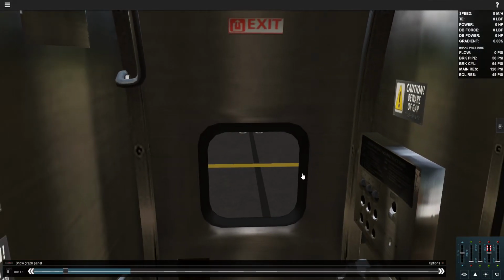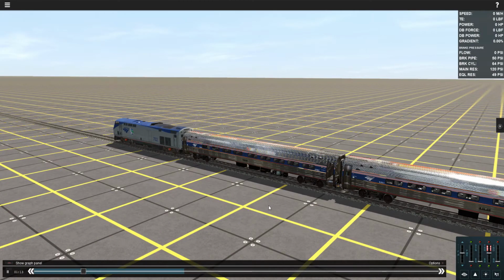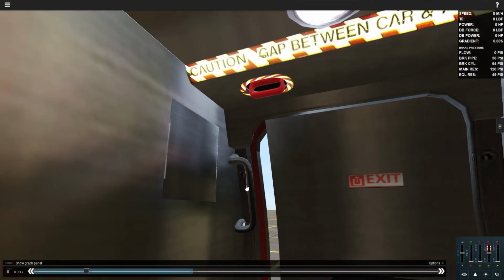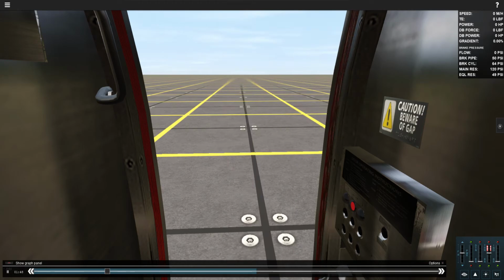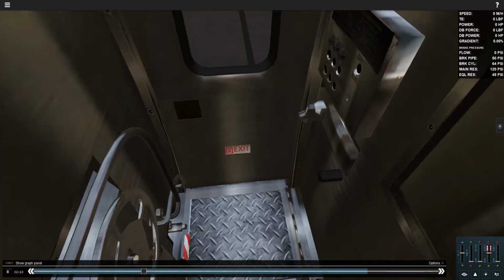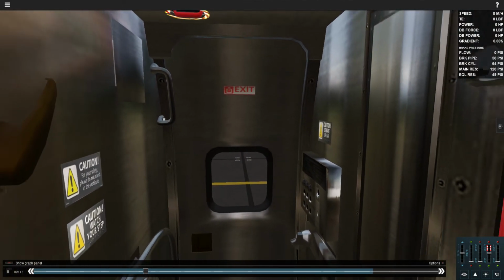Amfleet door testing(prototypical)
Door operated prototypically now with included manual release lever!